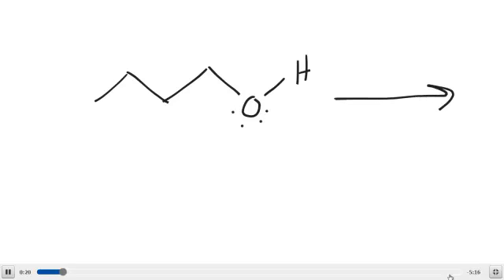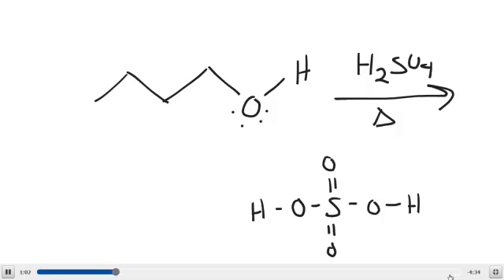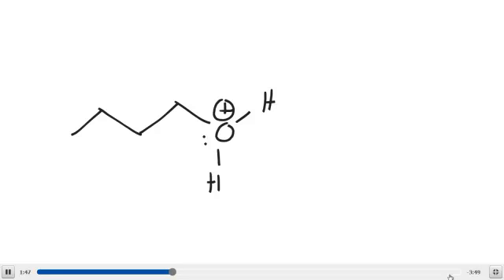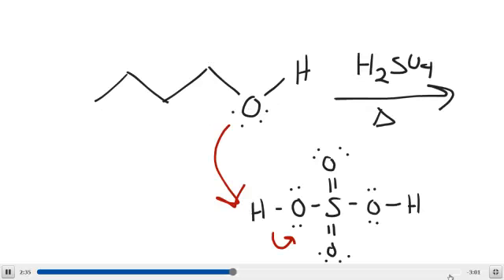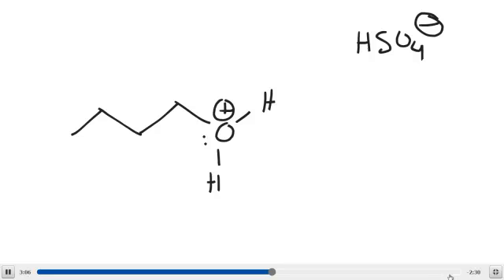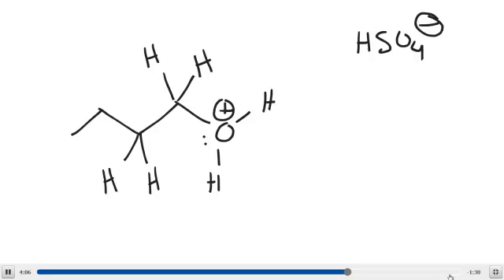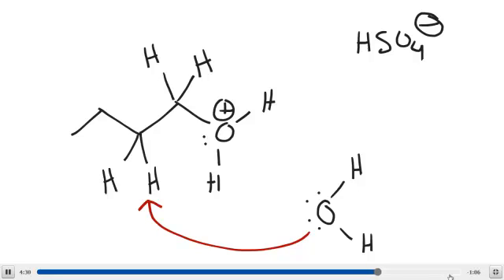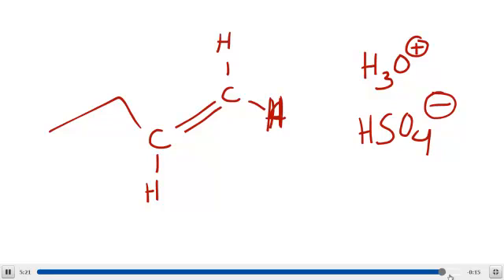E2 Elimination of Water from a Primary Alcohol